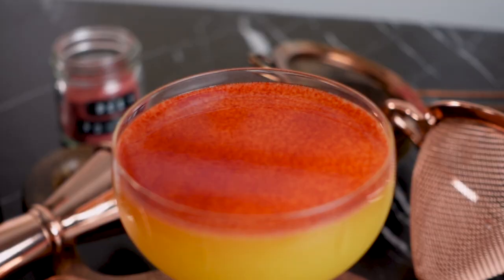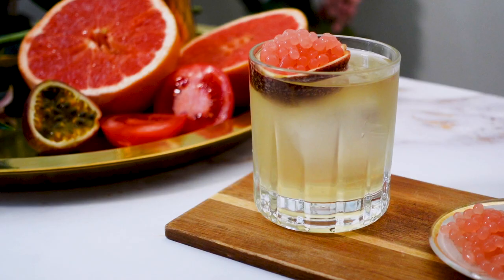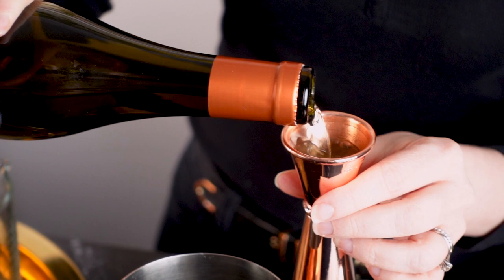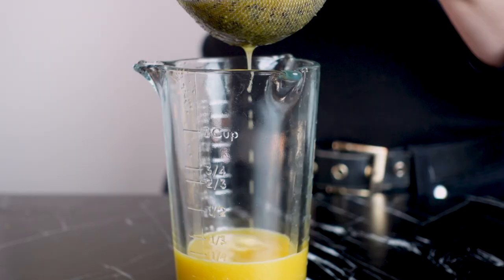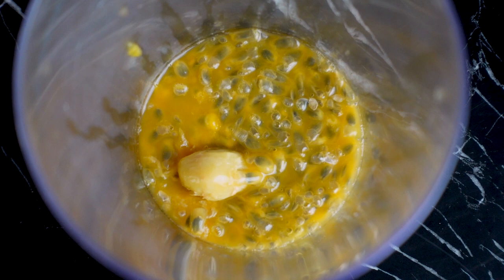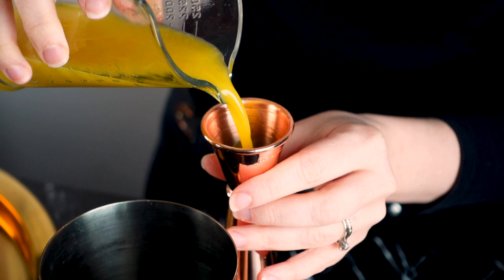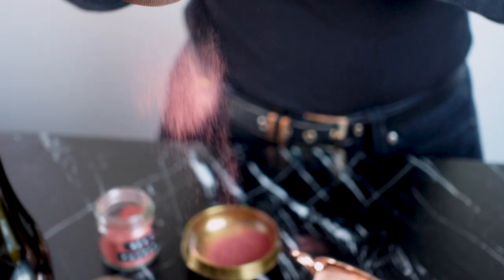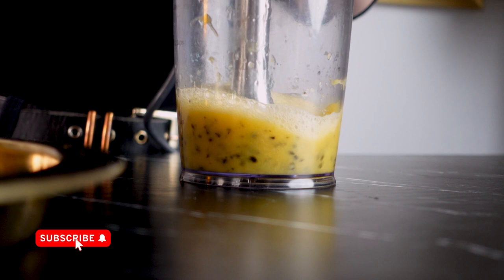Jorn Utzon - An Aquavit Cocktail for an Architect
This aquavit cocktail, named after the famed Danish architect Jorn Utzon, is one of my favorites. Paired with spicy ginger, beet powder and calvados, this warm weather cocktail  hits all the right spots. This cocktail was recreated from memory after having it a couple of years ago at Mother of Pearl in NYC's East Village. Mother of Pearl has since closed but the memory of this drink will stay with me forever :)

Mixing Glass

Manual Juicer

Gold Costers

Copper Strainer